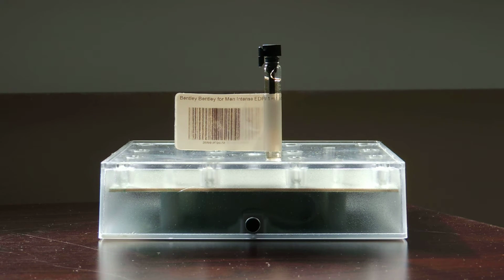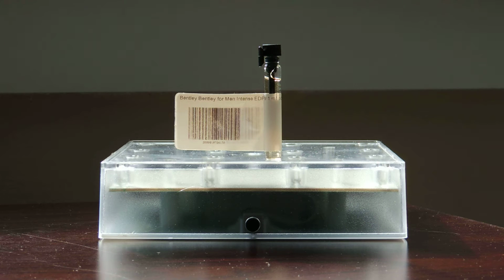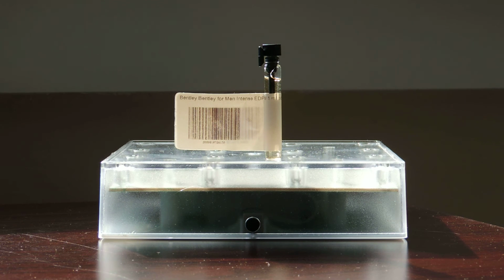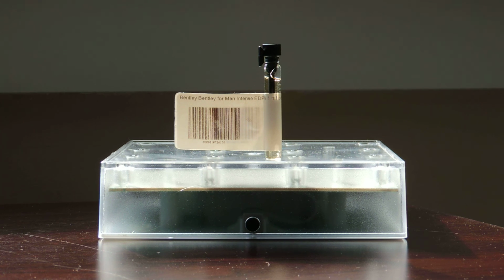Bentley for Men Intense Fragrance Review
Rating: Good

Rating Explanations:

Ratings are given as a composite of scent quality, performance and versatility.

Best: Short for best in class. A leader in its genre for scent AND performance AND versatility. Not many scents will achieve this rating. Difficult to substitute or replace.

Excellent: Above average. Excellent scent with unique features. Above average performance and can be worn in many situations.

Good: Average. Run-of-the-mill offering. Likely lacking in one or more department, but has some redeeming quality. Might be only useful for collectors of the brand.

Poor: A composition that fails to offer much of any value to the collector or connoisseur.